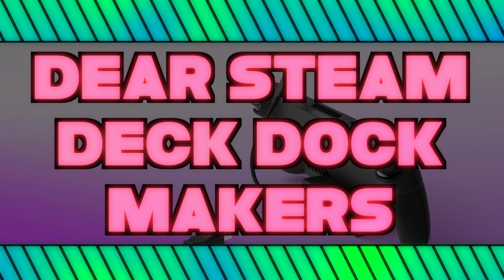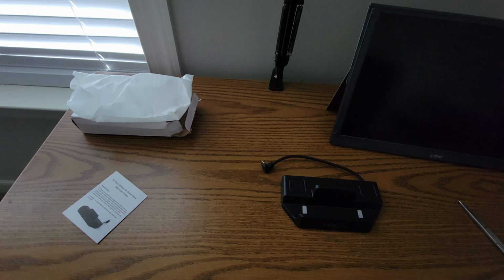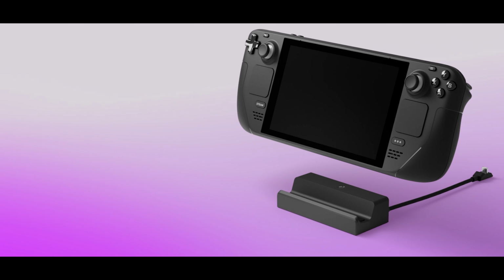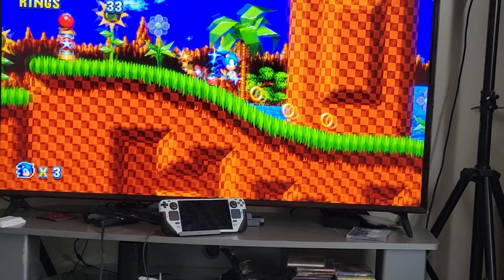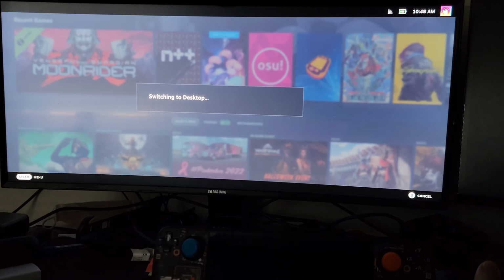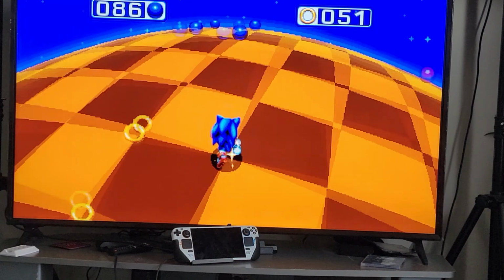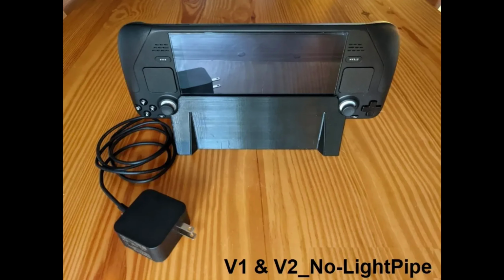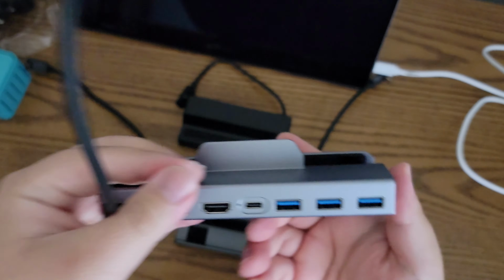「Dear Steam Deck Dock Makers,」ft.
Thanks @cryobyte33 for joining me on this rant!